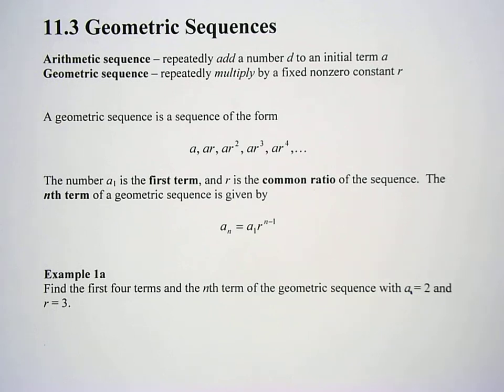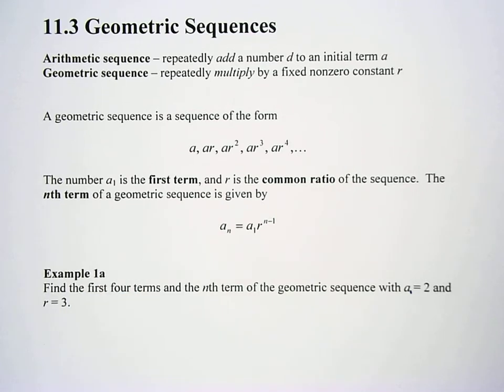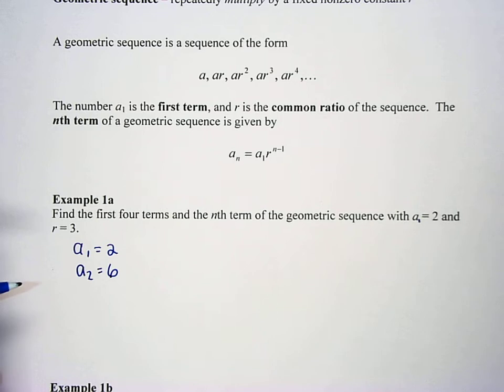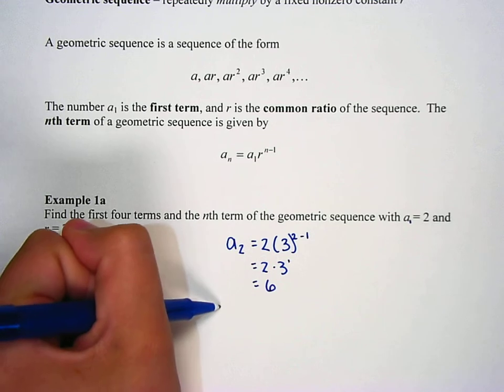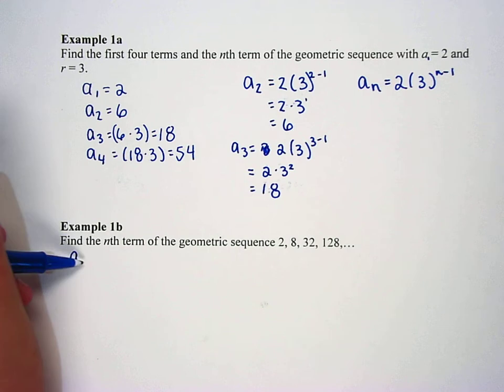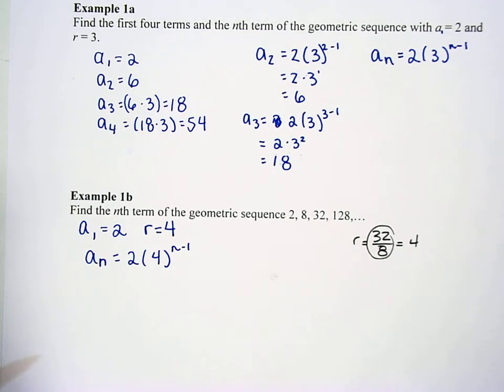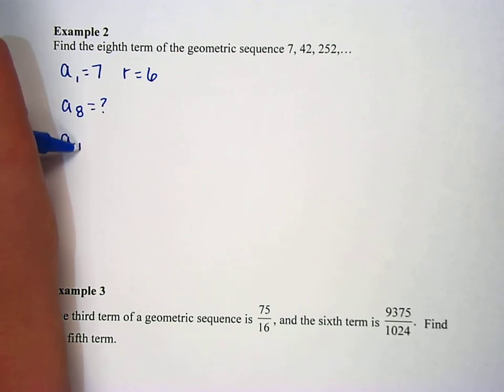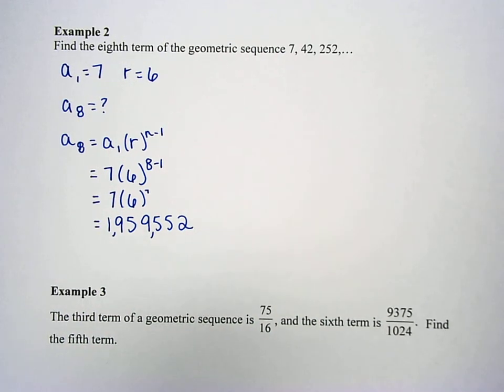11.3 - Geometric Sequences, Part 1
This video covers example problems dealing with geometric sequences.  There are examples that find the first four terms of a geometric sequence, the nth term of a geometric sequence, and the 8th term of a geometric sequence.  We also have a guest presenter in this video, Amanda, who did a wonderful job.